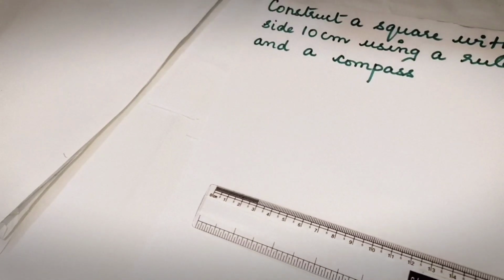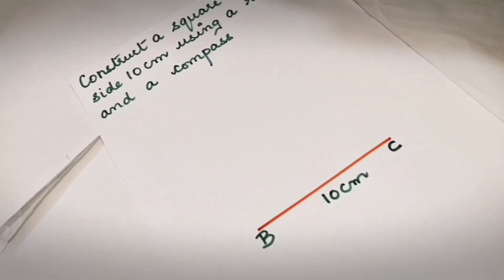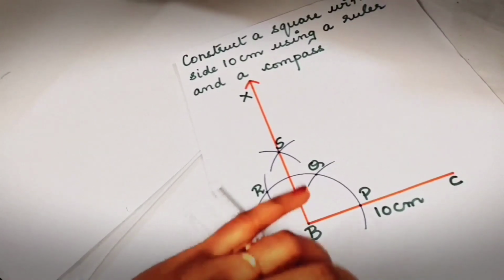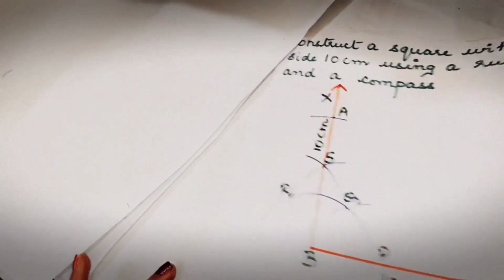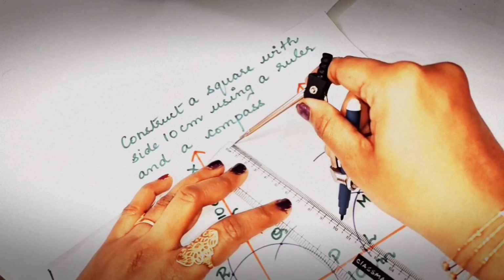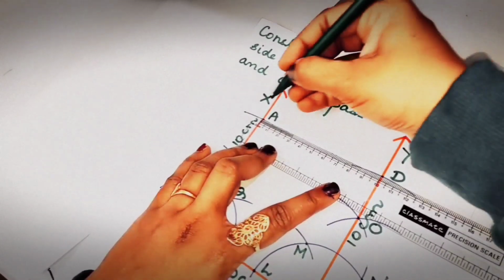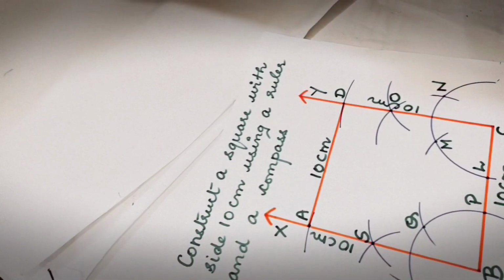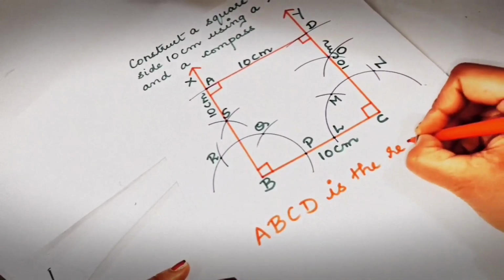Construct a Square using only ruler and compass| Easily draw square without protractor(Eng Audio)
Welcome to Easy Math Tutorials by Saj.

 In this video lecture you can see how to easily construct a square using only a ruler and a compass.

Draw a square perfectly using only a ruler and a compass. ( with English audio).
Easily Construct a square without a protractor.

Please watch the video below to learn how to construct a 90 degree angle without a protractor.